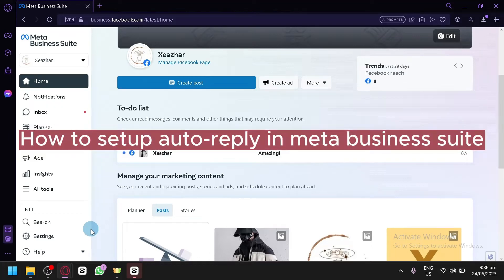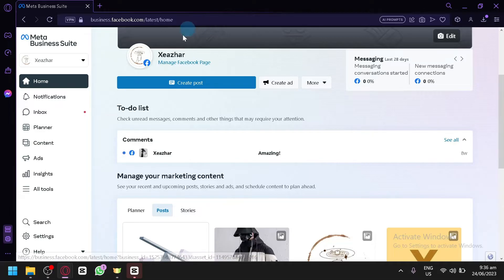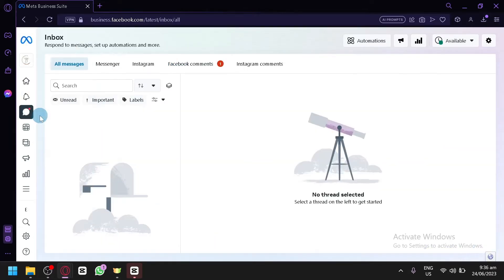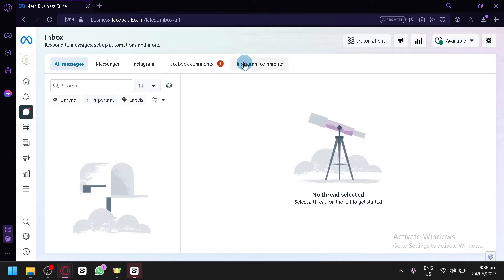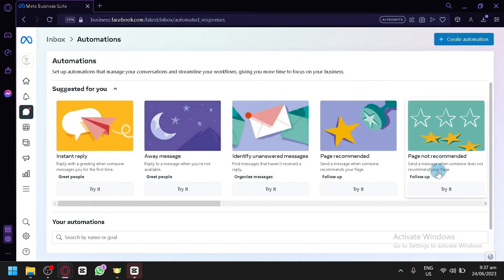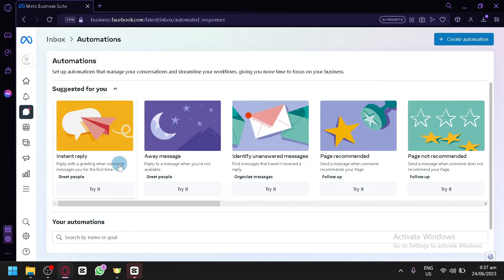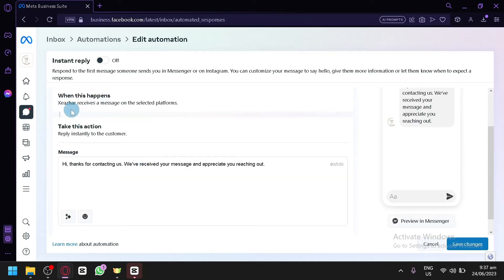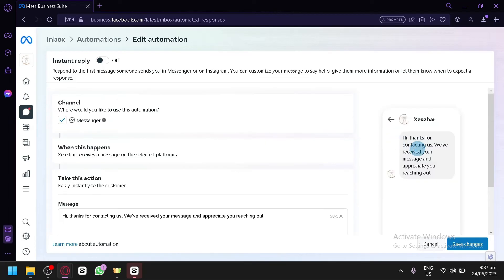How to Setup Auto Reply in Meta Business suite (FULL GUIDE)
How to Setup Auto Reply in Meta Business suite. In this video, I'm going to show you how to setup auto reply in the Meta Business suite. Auto reply is a great way to keep your email correspondence organized and on track.

By setting up auto reply in the Meta Business suite, you'll be able to handle your email correspondence in a organised and timely manner. This video is a full guide on how to setup auto reply in the Meta Business suite, so be sure to watch it to learn all the details!
How to Setup Auto Reply in Meta Business suite